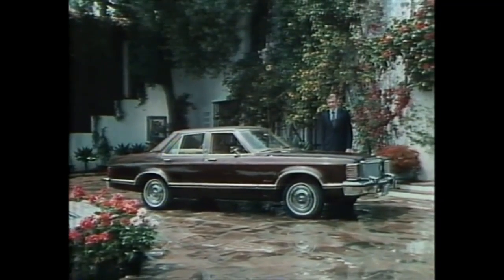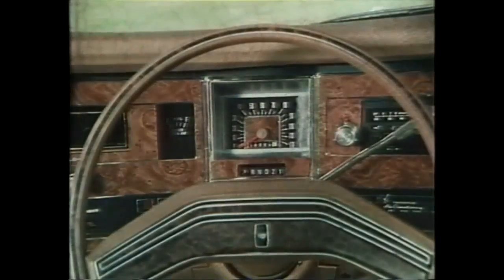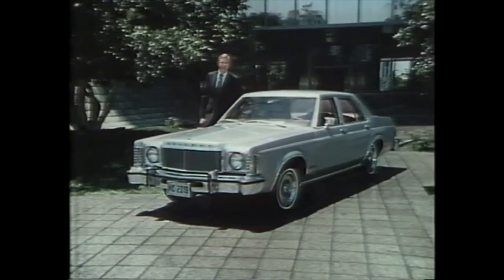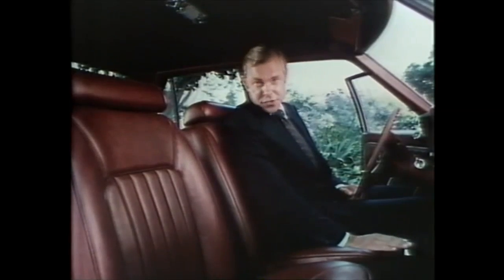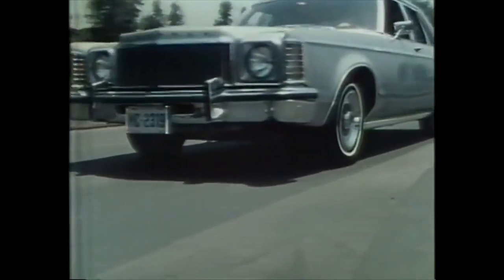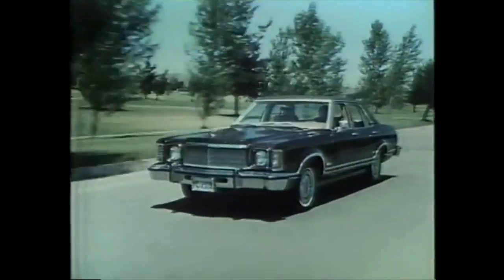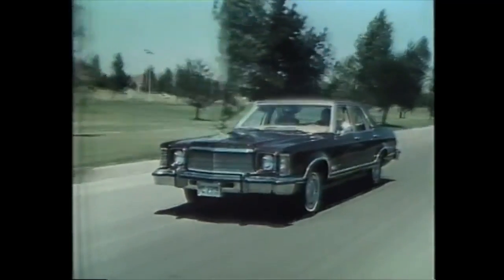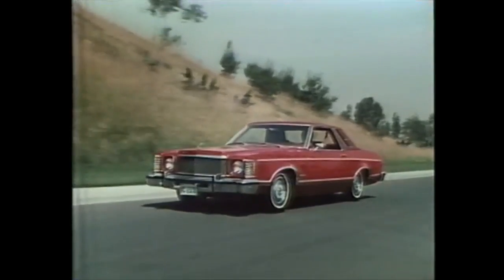1975 Mercury Monarch Precision Size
Here's more than you ever wanted to know, possibly about the Monarch, Mercury's new "precision-size" car for 1975, in a detailed factory film. For the rest of the story, visit Mac's Motor City Garage.com.